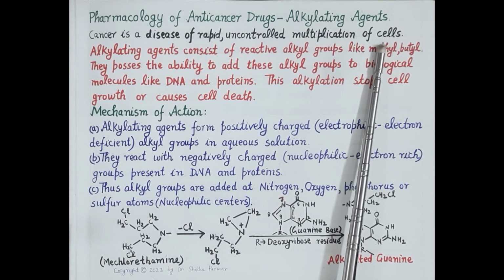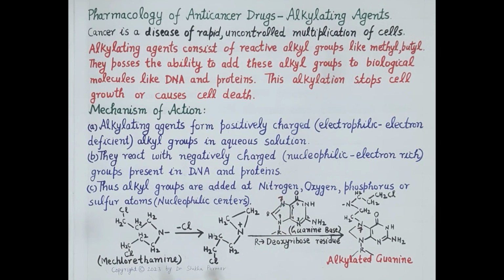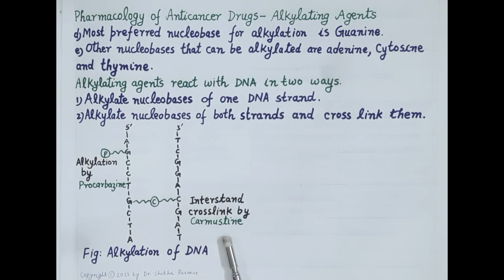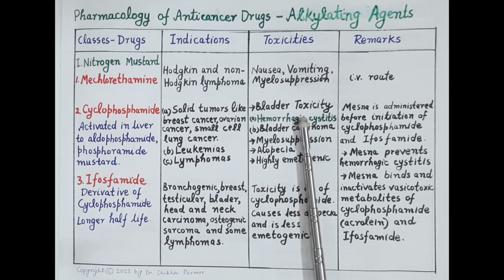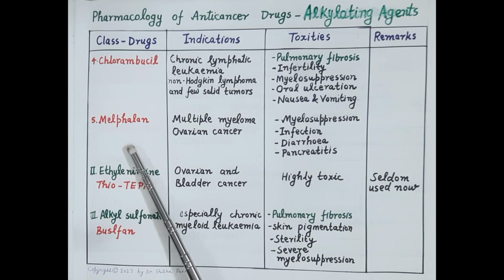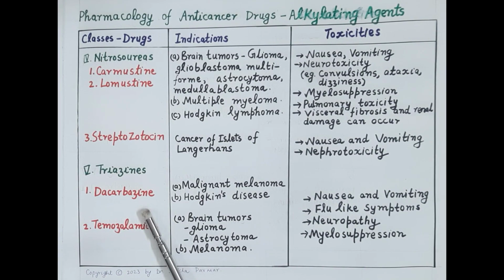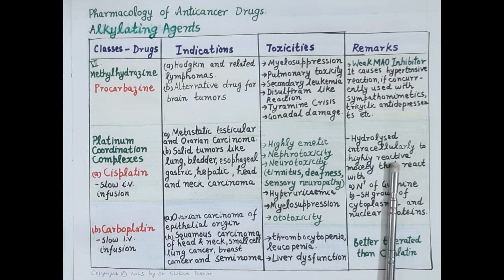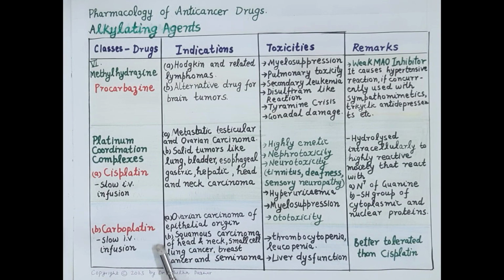Pharmacology of Alkylating Agents (Anticancer Drugs Part 2) [ENGLISH] | Dr. Shikha Parmar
Pharmacology of Alkylating Agents (Anticancer Drugs Part 2) [ENGLISH] by Dr. Shikha Parmar

Excessive, abnormal and uncontrolled growth of body cell is called cancer.  Cancer is the name given to a collection of related diseases. In all types of cancer, some of the body’s cells begin to divide without stopping and spread into surrounding tissues. Many cancers form solid tumours, which are masses of tissue. Cancers of the blood, such as leukaemias, generally do not form solid tumours. Cancerous tumours are malignant, which means they can spread into, or invade nearby tissues. In addition, as these tumours grow, some cancer cells can break off and travel to distant places in the body through the blood or the lymph system and form new tumours far from the original tumour.
Unlike malignant tumours, benign tumours do not spread into, or invade nearby tissues. Benign tumours can sometimes be quite large, however, when removed, they usually don’t grow back, whereas malignant tumours sometimes do. Unlike most benign tumours elsewhere in the body, benign brain tumours can be life-threatening.

Metastatic cancer has the same name and the same type of cancer cells as the original, or primary, cancer. For example, breast cancer that spreads to and forms a metastatic tumour in the lung is metastatic breast cancer, not lung cancer.
Symptoms of cancer may be following found in patients with different cancers: fatigue, weight loss, pain, skin changes, change in bowel or bladder function, unusual bleeding, persistent cough or voice change, fever, lumps, or tissue masses.

Alkylating agents are compounds that work by adding an alkyl group to the guanine base of the DNA molecule, preventing the strands of the double helix from linking as they should. This causes breakage of the DNA strands, affecting the ability of the cancer cell to multiply. Eventually, the cancer cell dies. Alkylating agents were one of the first classes of drugs to be used against cancer. There are five traditional categories of alkylating agents:

(1) Nitrogen mustards (eg, bendamustine, chlorambucil, cyclophosphamide, ifosfamide, mechlorethamine, melphalan)
(2) Nitrosoureas (eg, carmustine, lomustine, streptozocin)
(3) Alkyl sulfonates (eg, busulfan)
(4) Triazines (eg, dacarbazine, temozolomide)
(5) Ethylenimines (eg, altretamine, thiotepa)